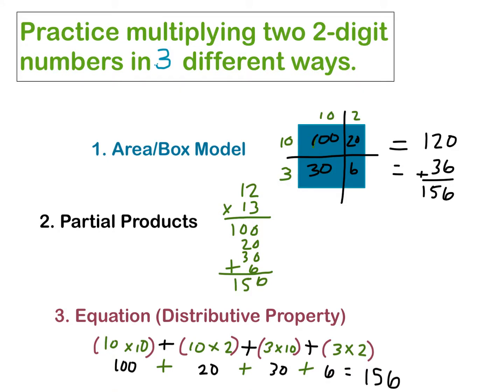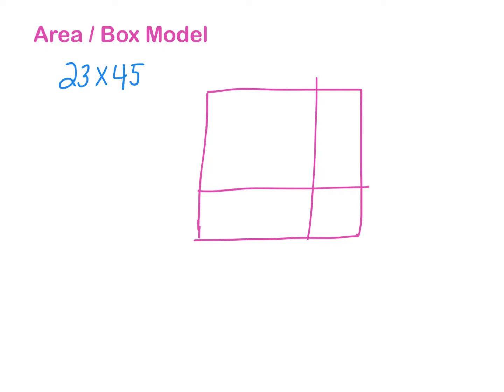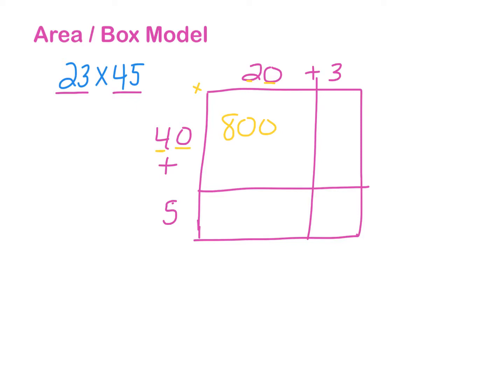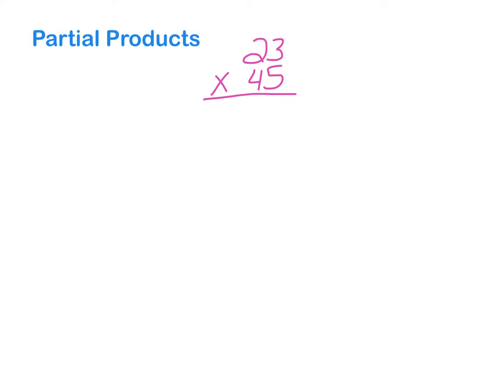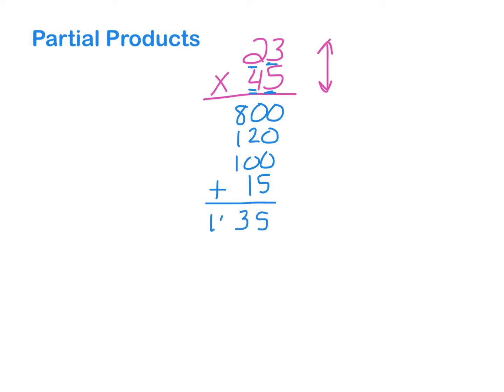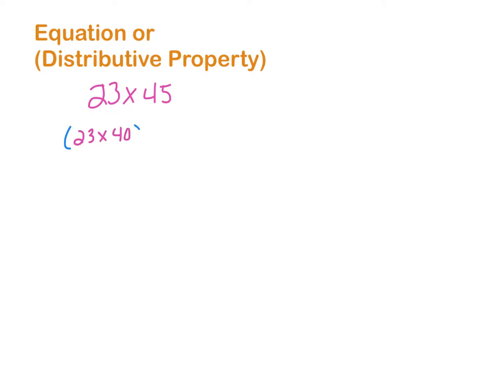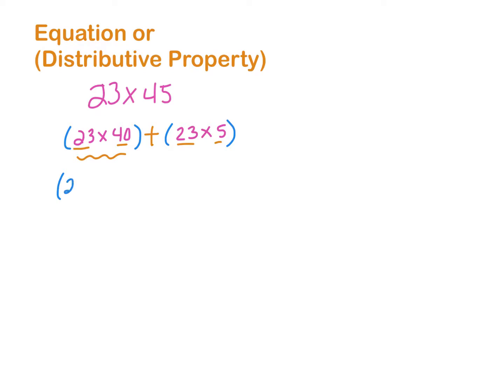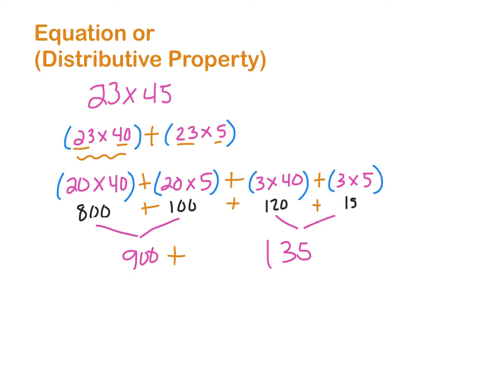Two 2-digit multiplication practice